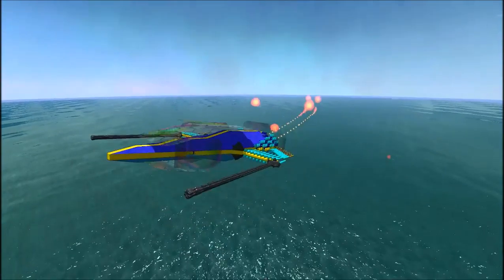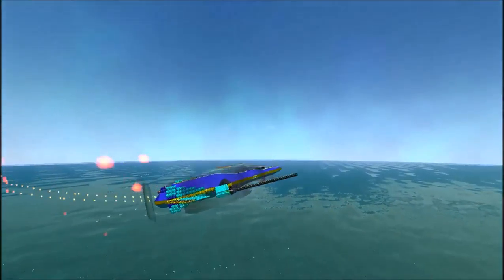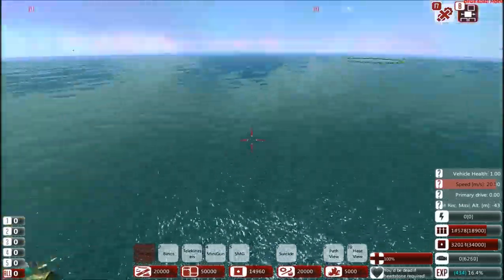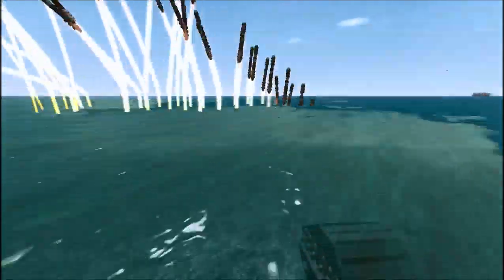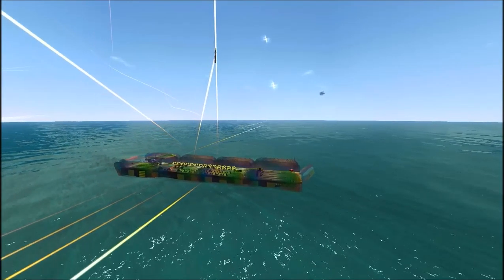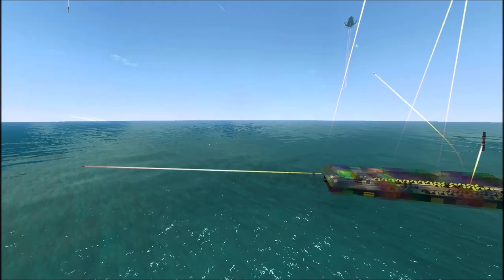1 Million RP "Pro Pain" King of the Hill Championship s2e71